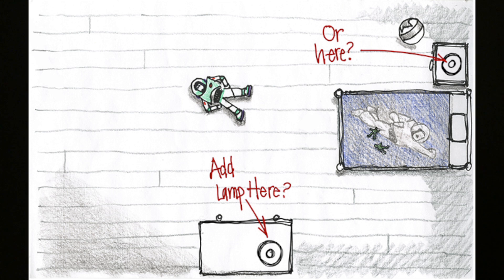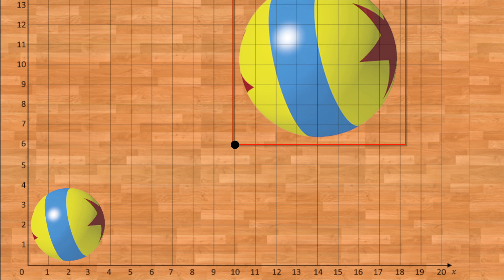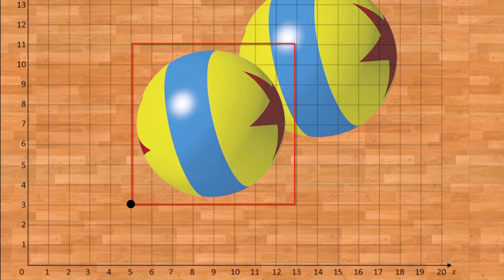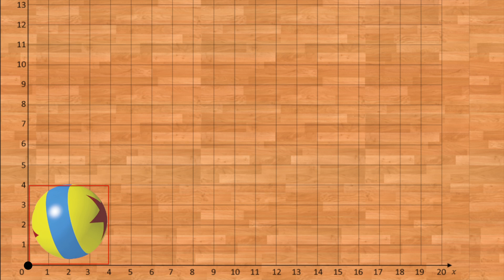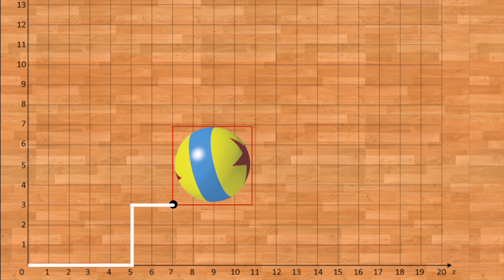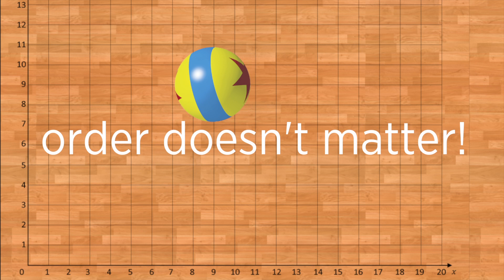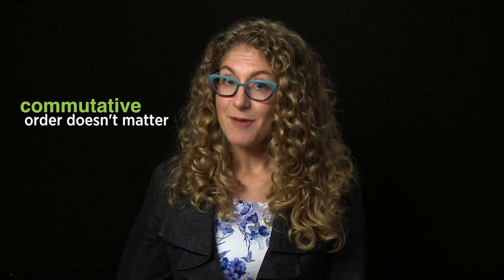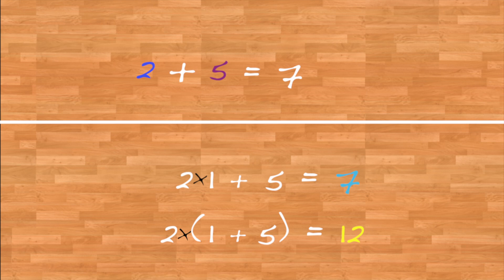4. Commutativity | Sets & Staging | Computer animation | Khan Academy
We need to be careful with the order of scaling and translation. But why?